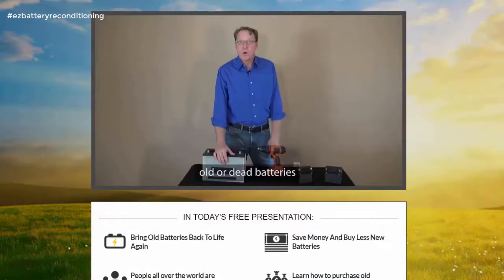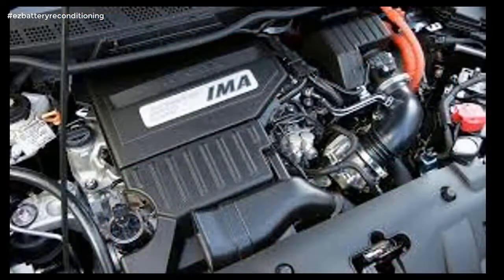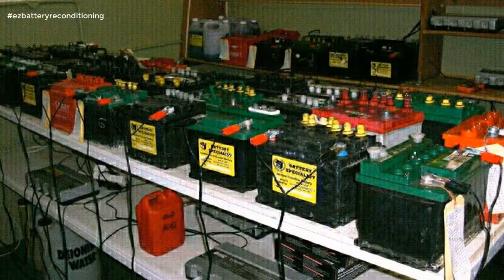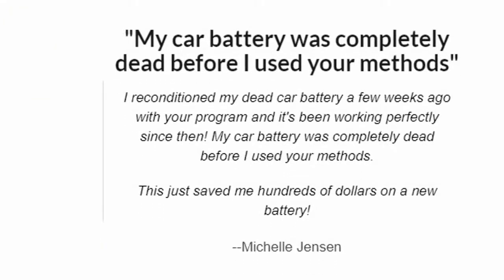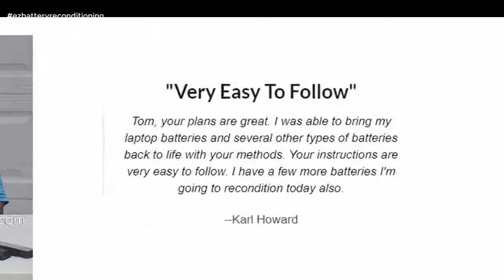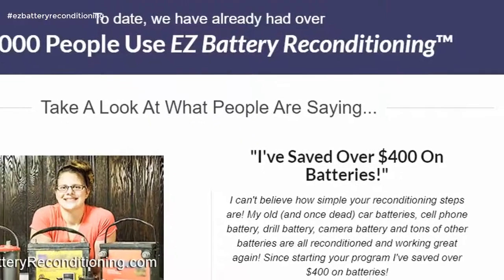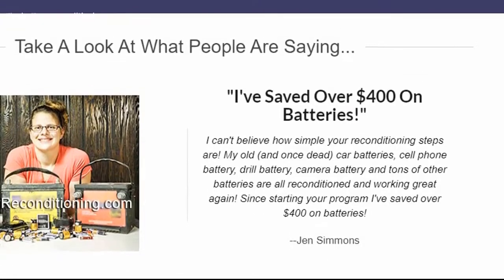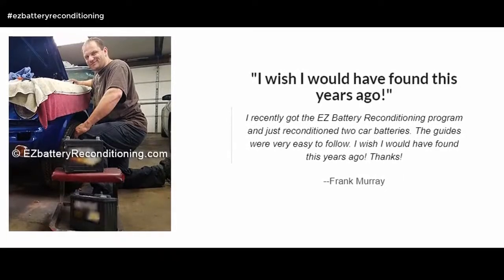Ez Battery Reconditioning System Scam - Ez Battery Reconditioning Review - Scam?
ez battery reconditioning system scam - ez battery reconditioning method pdf .
ez battery reconditioning program scam .

ez battery reconditioning course review | don,t buy ez battery reconditioning course.
ez battery reconditioning program review - ez battery scam or legit?
visit official site: ezbatteryreconditioningreview ezbatteryreconditioningprogram ezbatteryreconditioning ezbatteryreconditioningpdf ezbatteryreconditioningsystem related: ez battery reconditioning ez battery reconditioning scam ez battery reconditioning review ez battery reconditioning review zen survival ez battery reconditioning joe karval ez battery reconditioning program review ez battery reconditioning method review ez battery reconditioning method pdf ez battery reconditioning secret ez battery reconditioning pdf ez battery reconditioning program ez battery reconditioning method ez battery reconditioning program reviews ez battery reconditioning course reviews ez battery reconditioning system reviews ez battery reconditioning joe karvali ez battery reconditioning program pdf ez battery reconditioning book pdf ez battery reconditioning guide pdf ez battery reconditioning course pdf does ez battery reconditioning program work does the ez battery reconditioning method work ez battery reconditioning scam or not subscribe us .
ez battery reconditioning review - scam?
ez battery reconditioning review | ez battery reconditioning program ⚡🔋.
ez battery reconditioning does it work .

 the course is made up of step-by-step guides (pdf books) that show you how to recondition each type of battery. ez battery reconditioning program pdf . ez battery reconditioning review ez battery reconditioning pdf .
ez battery reconditioning scam or not .  it's called the ez battery reconditioning program and it teaches people how to bring nearly any type of dead battery back to life again  just like new.
we recommend you to watch this video until the end to properly understand the principles the ez battery reconditioning course is based on and how tom ericson’s method works.  19 541 people have already been using the ez battery reconditioning.  it's known as the ez battery reconditioning program and it teaches individuals the way to bring nearly any sort of dead battery back to life again  just like new. the ez battery reconditioning™ course is the easy to follow  step-by-step system anyone can use to recondition all kinds of old or dead batteries with just simple supplies you probably already have in your home...

ez battery reconditioning - reconditioning a 12 volt car battery part #1.  we’ll discuss the ez battery reconditioning method soon...